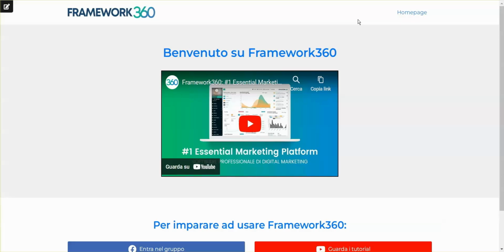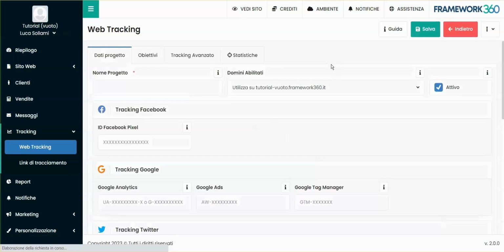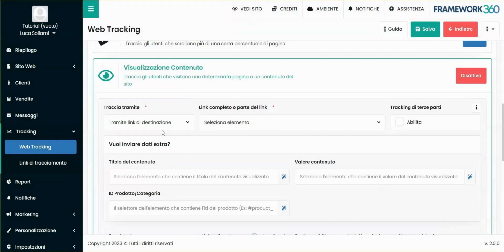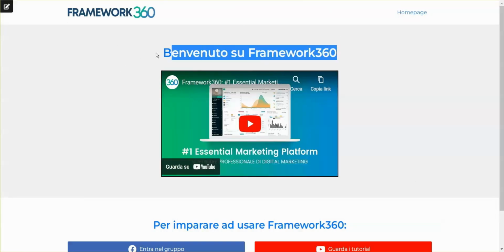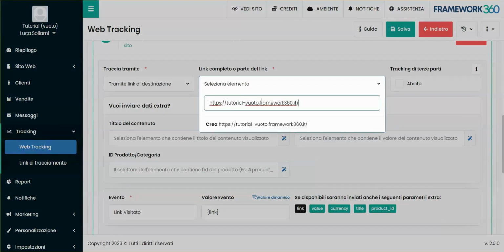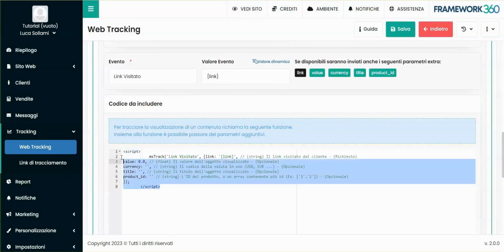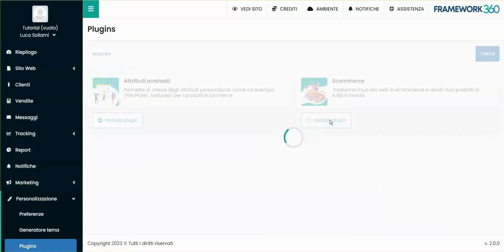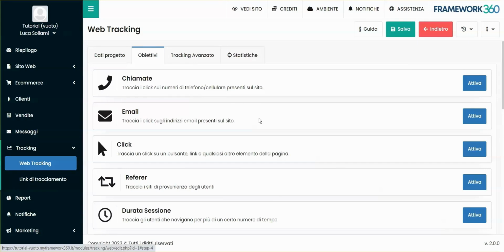Track content views on a website - Framework360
TRACK CONTENT VIEWS ON A WEBSITE

In this video, we will take a detailed look at how to track content views on a website built on Framework360.

Additionally, it is possible to integrate Framework360 with third-party platforms (e.g., WordPress, Joomla…) and activate tracking with a simple JavaScript code.